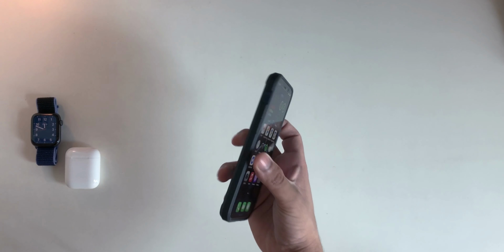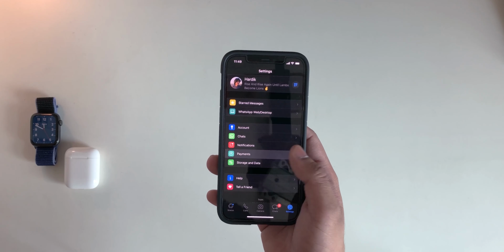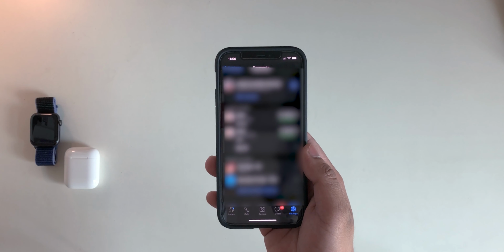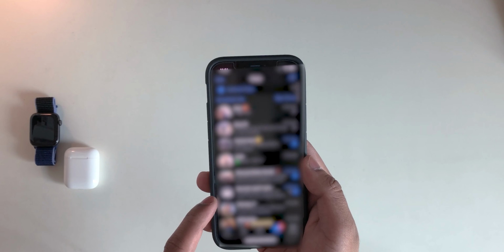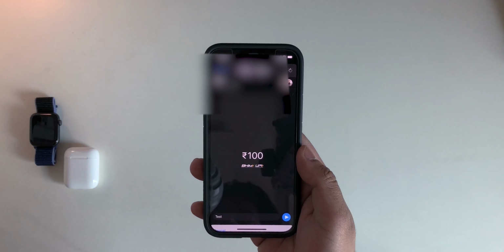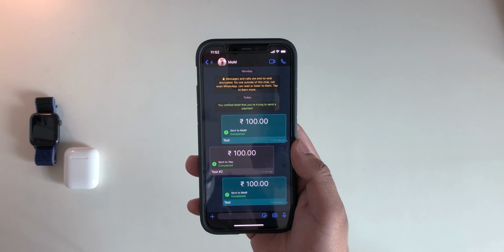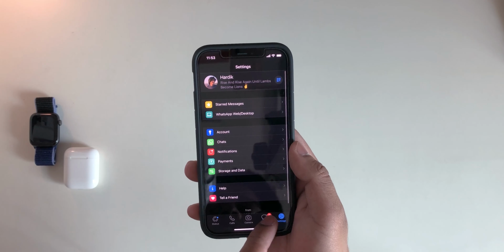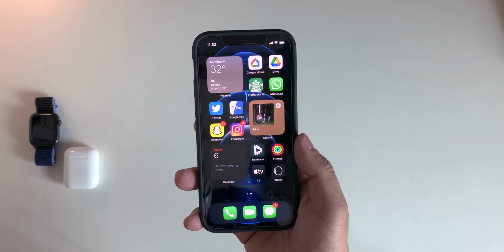WhatsApp Pay in India - How to Set Up and Use.!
In this video I will be showing you guys how to use the new WhatsApp Payment option in India.